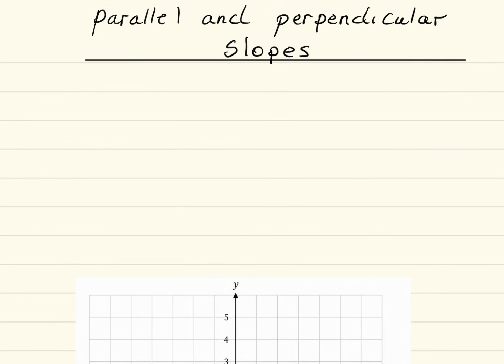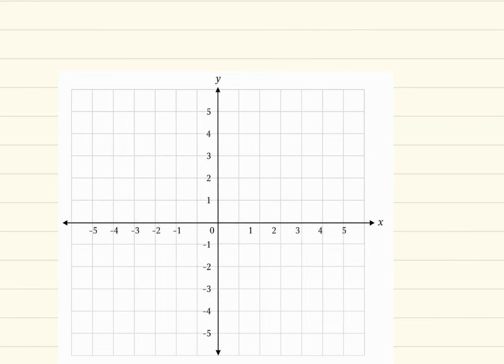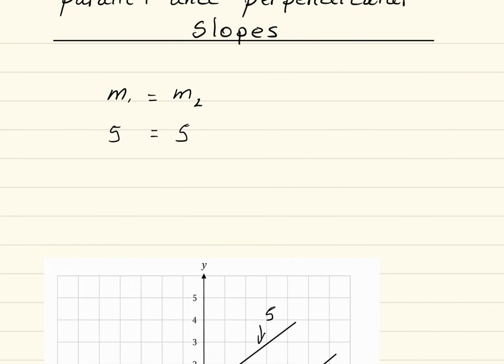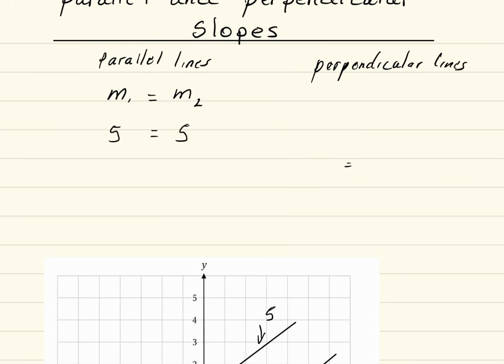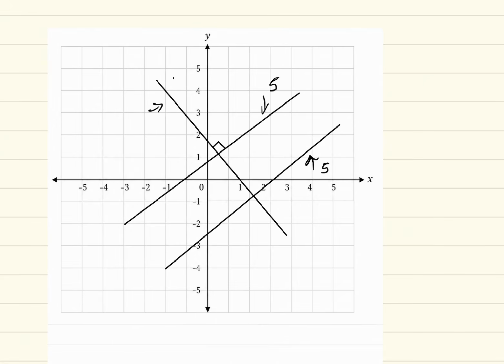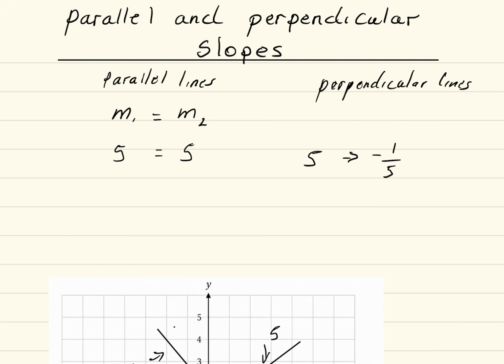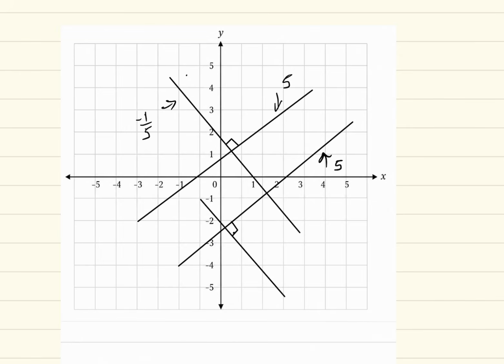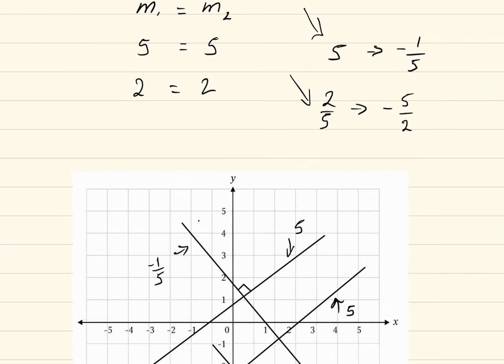Parallel and Perpendicular Slopes Simply Explained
Learn how to identify parallel and perpendicular lines using their slopes.

In this quick lesson, you’ll learn:

How slopes behave when lines are parallel
How slopes behave when lines are perpendicular
How to quickly recognize each relationship

Perfect for Algebra and Geometry students who want a simple explanation.